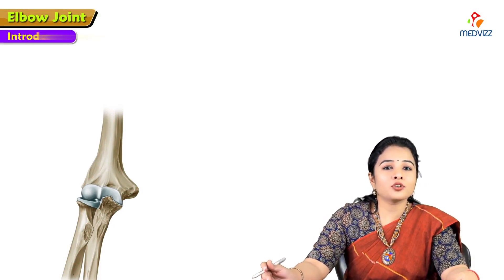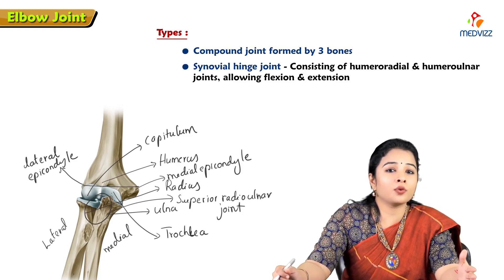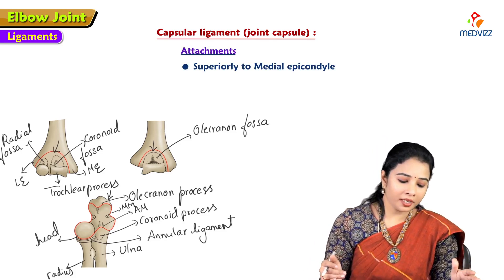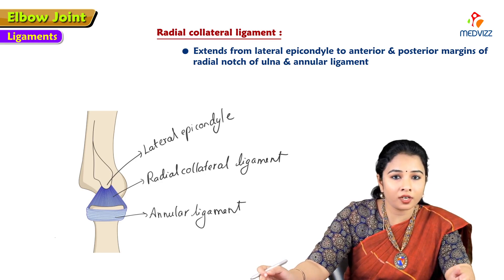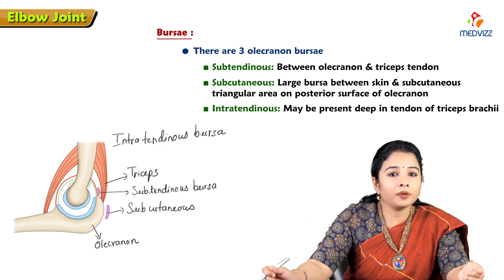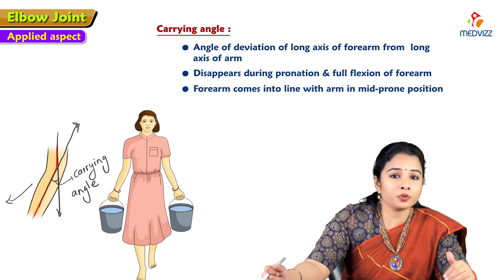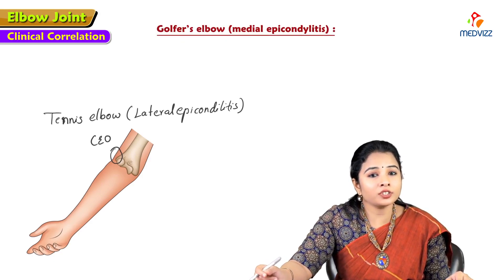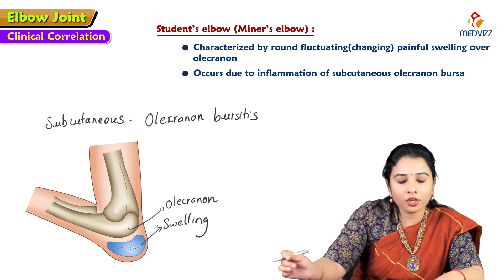26. Elbow Joint Anatomy : MBBS Lecture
Elbow Joint -
The elbow joint facilitates essential movements like flexion, extension, and rotation of the forearm, crucial for activities ranging from daily tasks to sports activities.
Learn about the articulation between the humerus and the ulna and radius, supported by ligaments such as the ulnar collateral ligament and radial collateral ligament, which provide stability and prevent excessive movement. Explore the clinical relevance of the elbow joint, including common injuries such as fractures, dislocations, and conditions like tennis elbow (lateral epicondylitis) and golfer's elbow (medial epicondylitis). Whether you're preparing for FMGE, NEET PG, or USMLE, understanding the anatomy and function of the elbow joint is essential for diagnosing and managing upper limb injuries and conditions. Let's uncover the intricacies of the elbow joint together! 💡